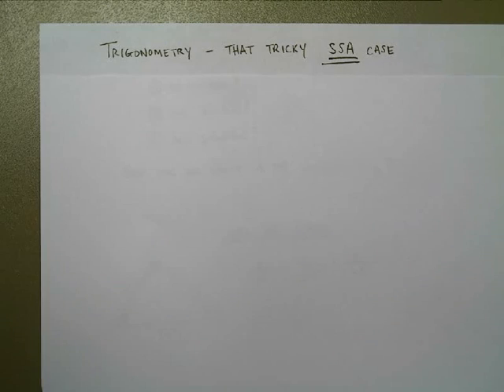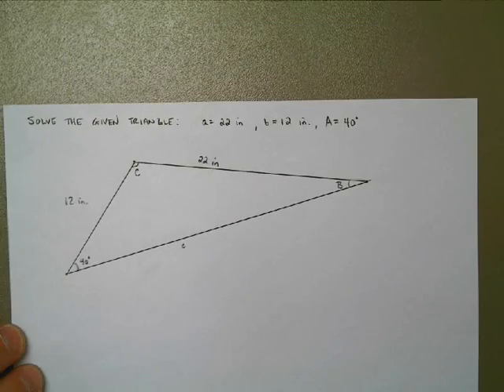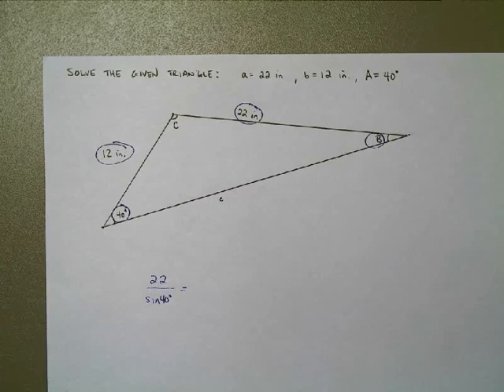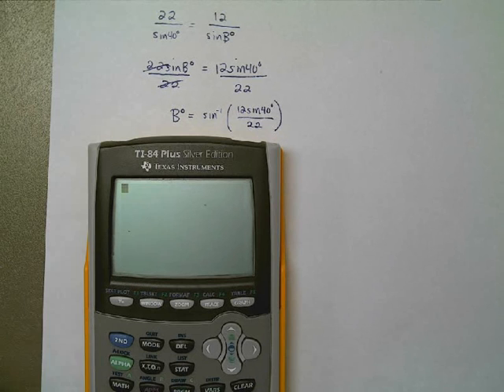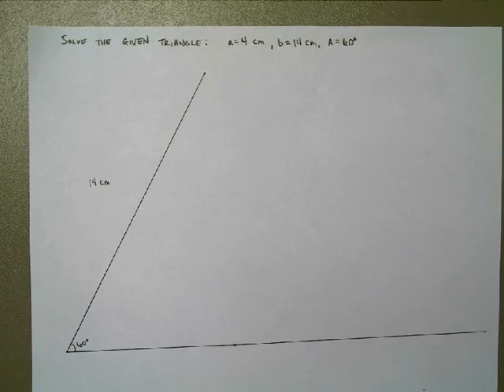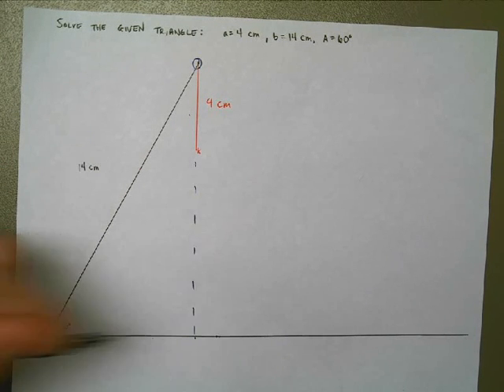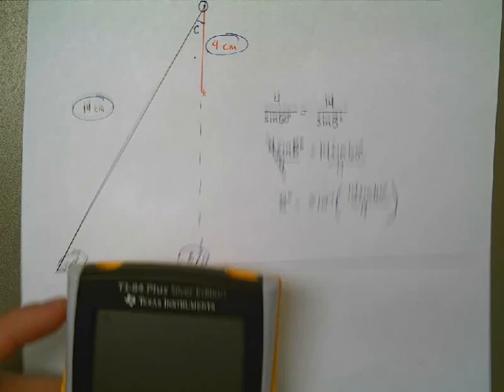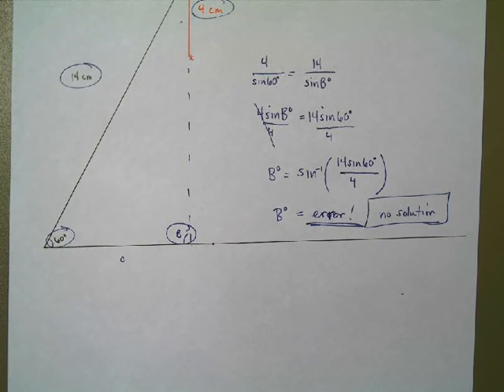Law of Sines - SSA - How to tell if there are 0, 1, or 2 solutions (Part I)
This is the first of two videos discussing the SSA case in trigonometry. In this video, we attack a no solution and one solution problem and solve them completely using the Law of Sines. This video was created for my PreCalculus class.